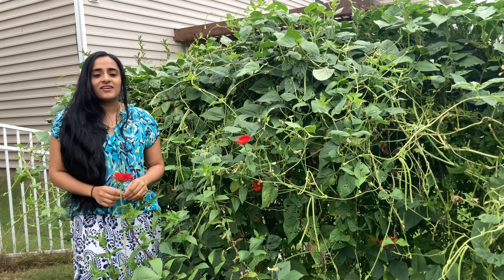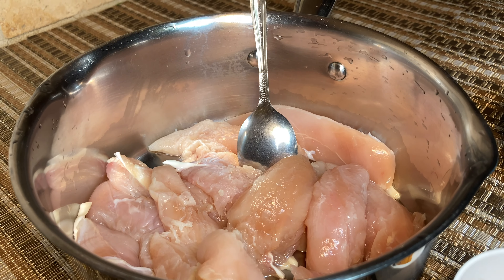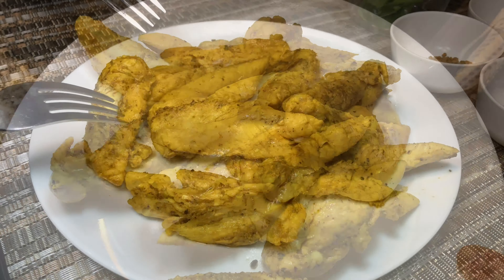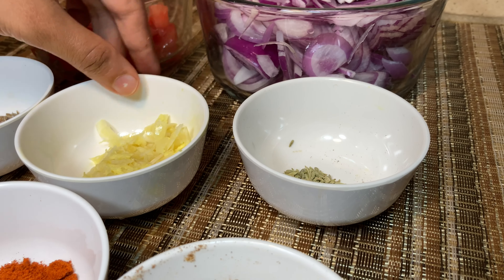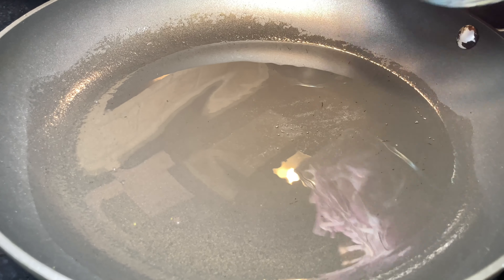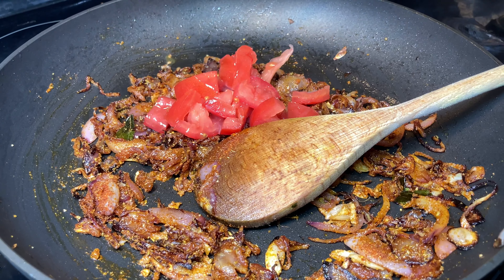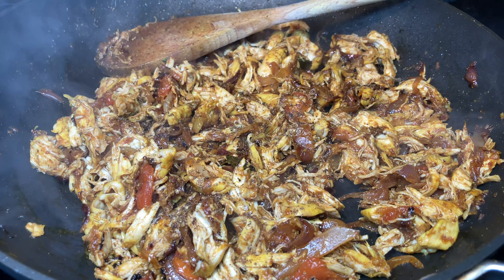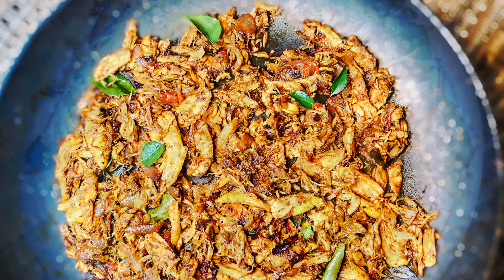Spicy Pulled Chicken | Homemade Pichu Potta Kozhi Varuval Recipe | Healthy Easy Shredded Chicken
This spicy chicken dish which taste so authentic and yummy. The chicken is spicy and delicious. Taste amazing with roti or rice and also can be used to make sandwiches.

Ingredients:
800 grms chicken
2 large onion sliced
1 small tomato sliced
1 tsp turmeric powder
1 tbsp pepper powder
1 tbsp chili powder
1 tsp fennel seeds
1/2 tsp cumin seeds
1/3 tsp fenugreek seeds
2-3 cinnamon sticks
salt
water
3 tbsp coconut oil

Instructions:
1. Boil the chicken pieces with turmeric powder, pepper powder  and salt until the chicken pieces are cooked through.
2. In to a blender add cumin seeds, fennel seeds, fenugreek seeds, cinnamon sticks and chili powder and make masala powder.
3. Add oil in to a pan and add sliced onions and curry leaves
4. saute the onions until it turn nice golden brown color and add ginger garlic paste.
5. Add tomatoes and saute it until it blends well and then add the ground masala powder
6. Add the shredded chicken pieces and roast for a few minutes.
7. Finally add curry leaves